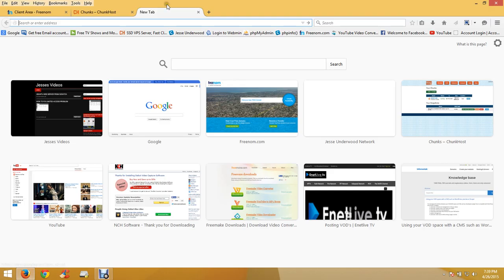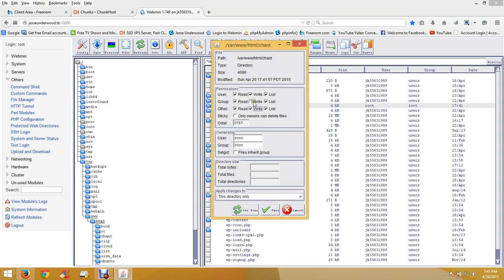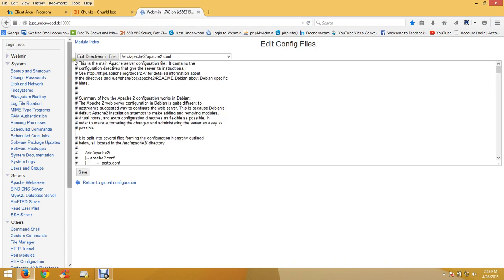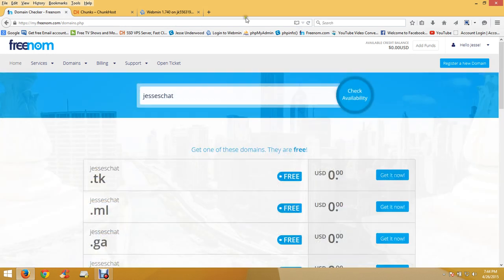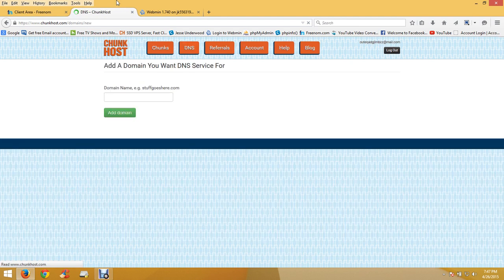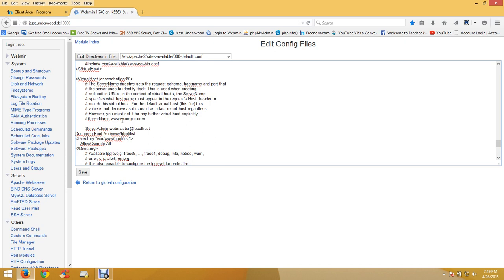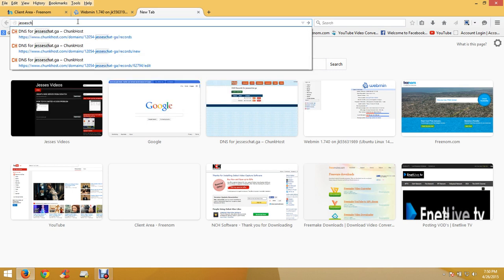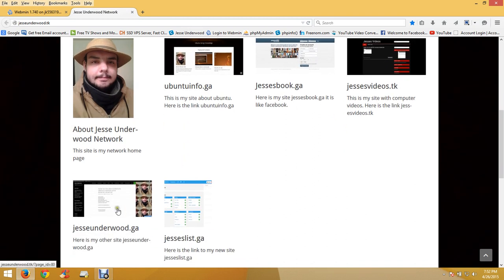how to make multiple websites in webmin and how to fix permission denied when accessing site ubuntu